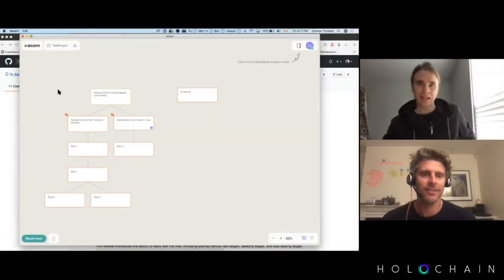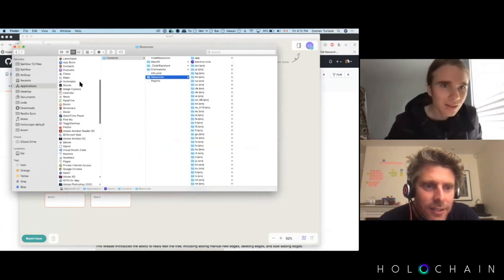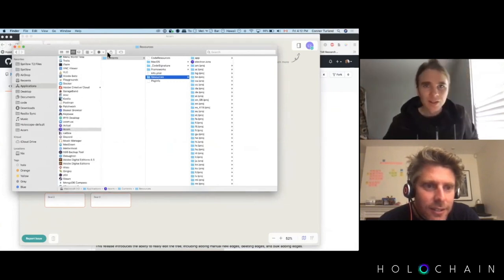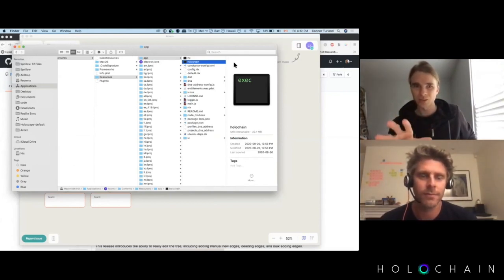Ecosystem Session – Acorn – Holochain packaged in Electron App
Welcome to Holochain Ecosystem Sessions! David Atkinson interviewed Connor Turland at Sprillow who is building Acorn.

𝐀𝐛𝐨𝐮𝐭 𝐀𝐜𝐨𝐫𝐧
An open-source Holochain-based project management & collaboration app for distributed teams with complex projects.

✅Link to article mentioned by Connor "How to ship your hApp"